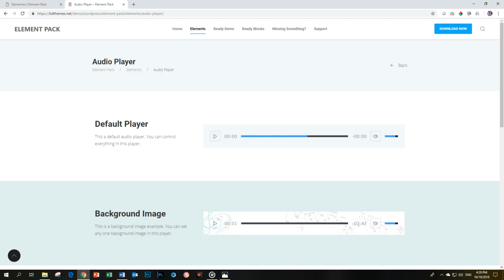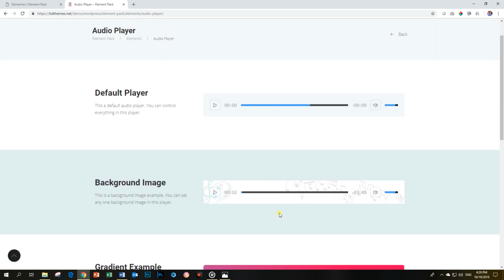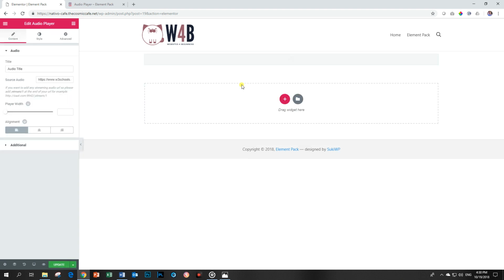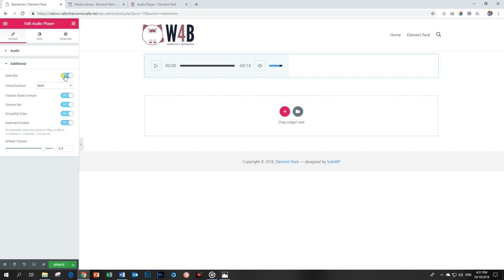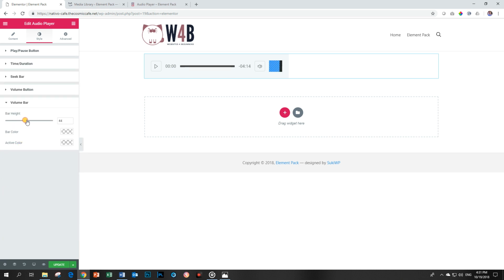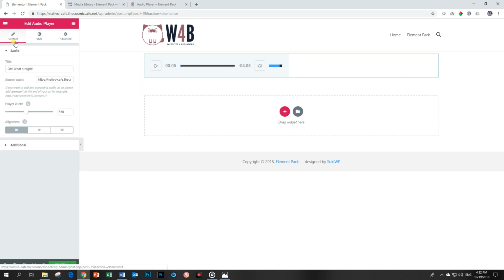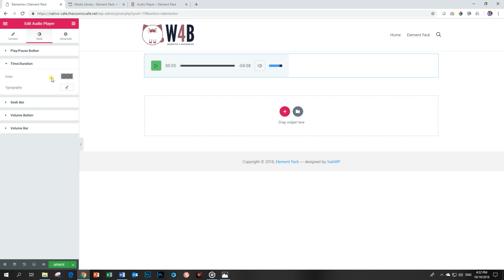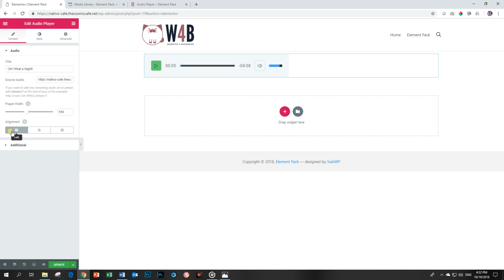Audio Player | Element Pack | Add-On for Elementor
Message
m.me/websites4beginners